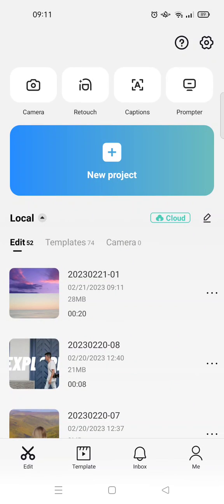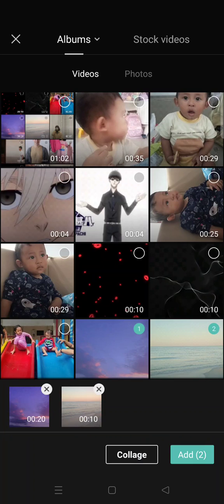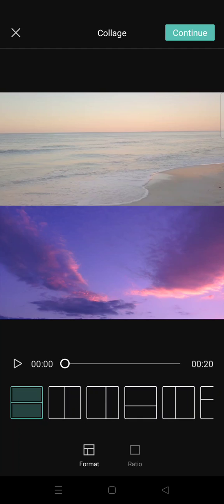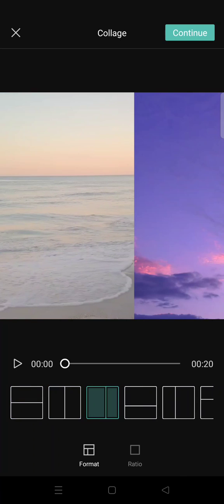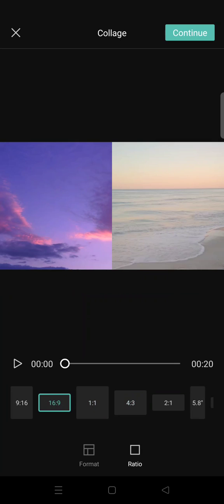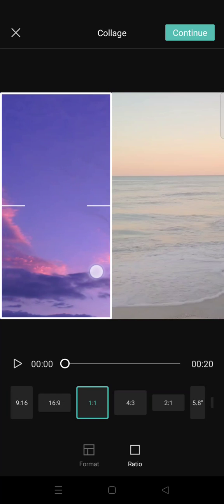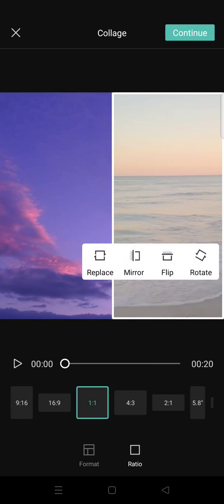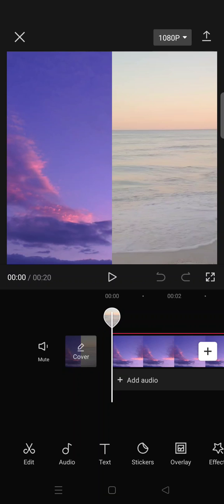How to Put Two Videos Side by Side CapCut | How Can You Combine Two Videos in CapCut?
This is how you can put two videos side by side in CapCut